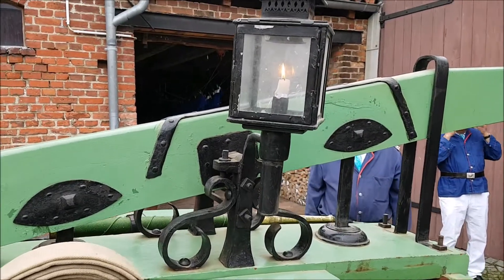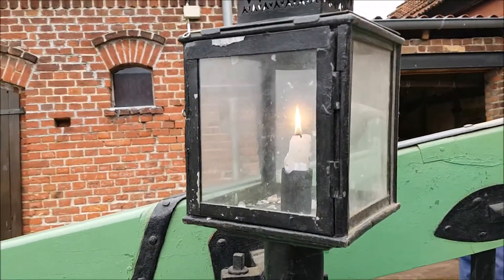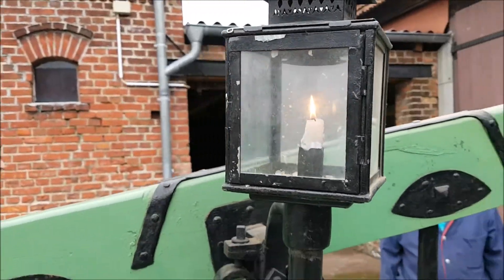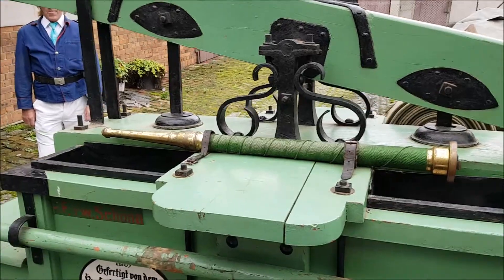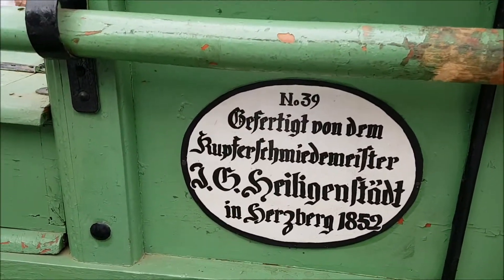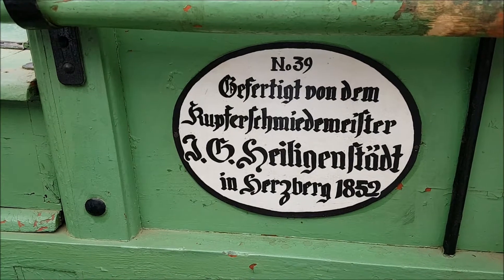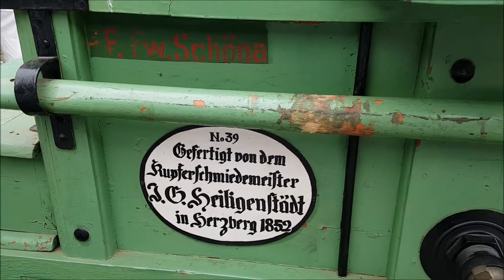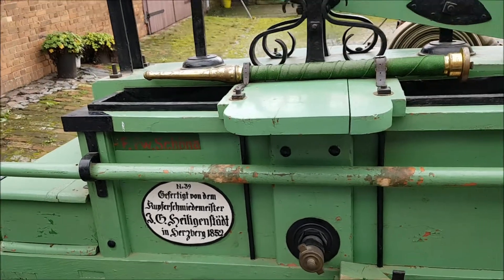Brandenburgs schönste Handdruckspritze - Finalist: Freiwillige Feuerwehr Schöna-Kolpien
Ihr habt entschieden! Lotto Brandenburg und der Landesfeuerwehrverband Brandenburg e. V. suchten die schönste Handdruckspritze des Landes und haben sie gefunden. Die Freiwillige Feuerwehr Schöna-Kolpien schaffte es in die Finalrunde der besten fünf Videos. Die Freiwillige Feuerwehr Biesenthal wurde mit einem öffentlichen Voting zum Sieger gekürt.

Wir gratulieren und danken dem Landesfeuerwehrverband , allen Teilnehmern und abstimmenden Facebook-Fans!